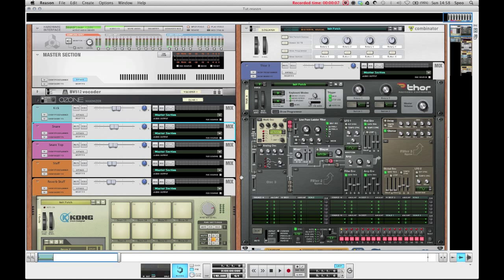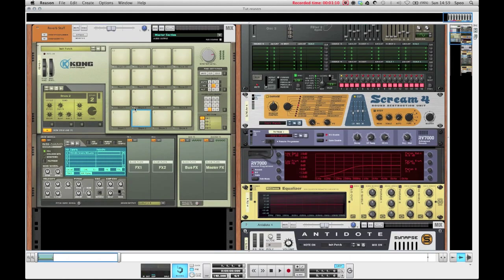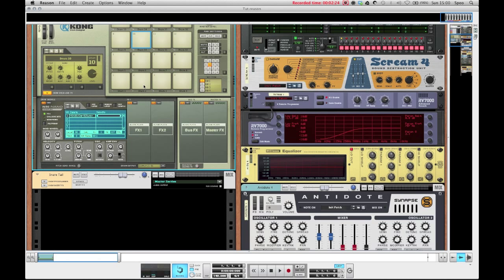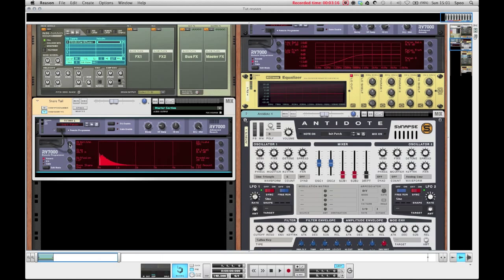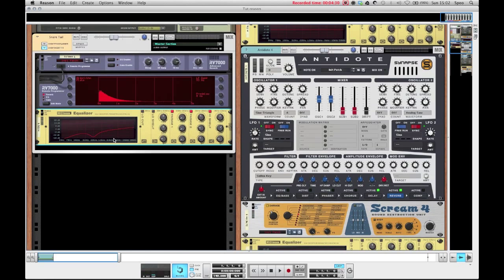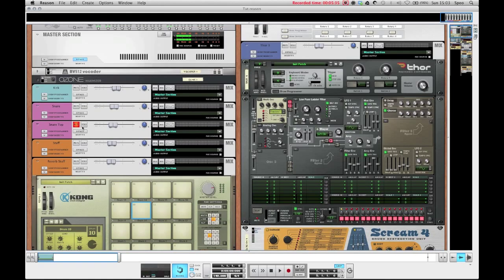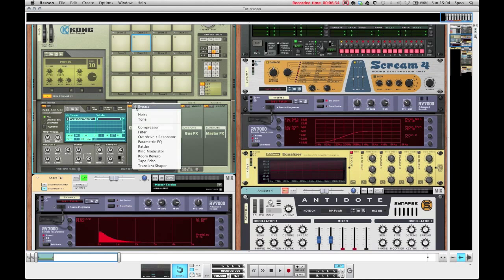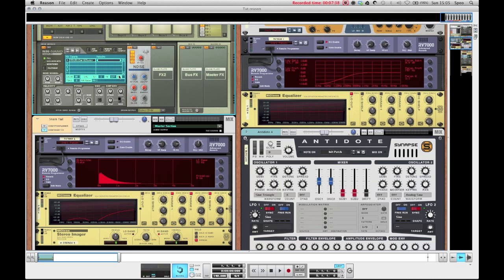Reason Quick Tip: Dubstep Snare Tail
Sup Guys, coming at you with another Quick Tip, even though it's not that quick this time. Excuse my babbling, I hope it's still useful ;).

-Speo.